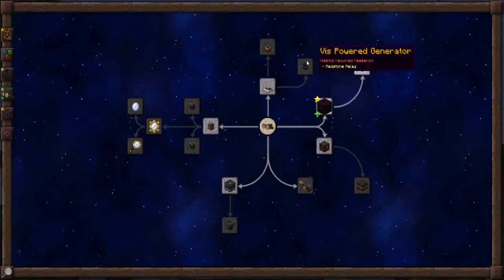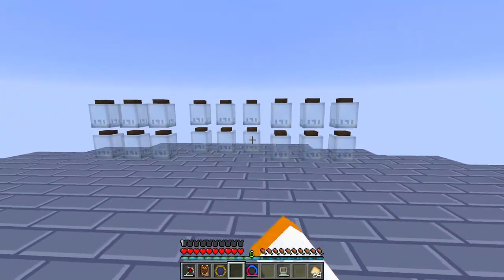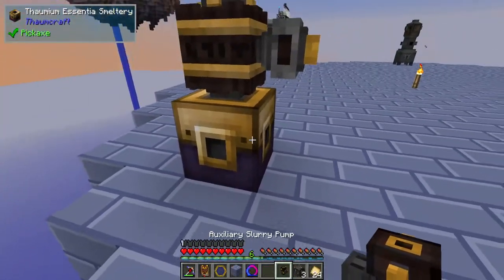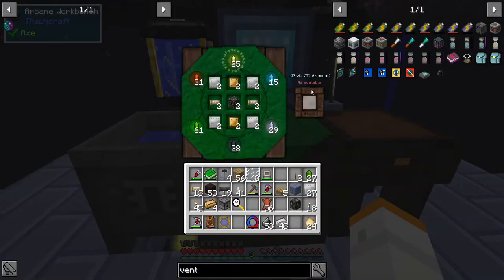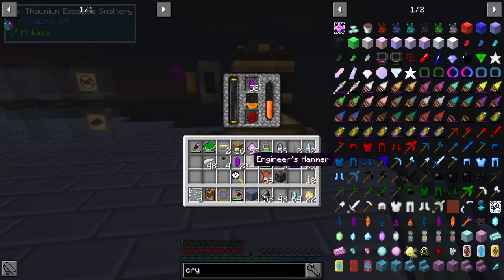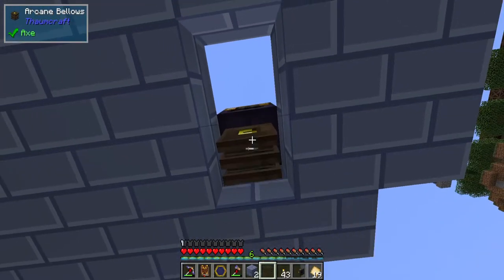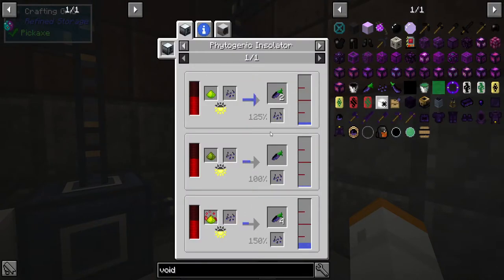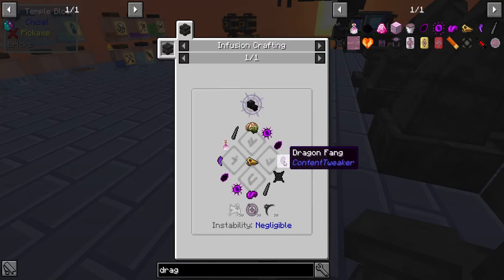Ultimate Alchemy Essentia Smelting and Infusion Altar EP22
Continuing on with Thaumcraft, lets get the Essentia smelting and jar storage sorted out and get our Infusion altar up!
Ultimate Alchemy is a modded Minecraft pack by RWTema which is different than other skyblocks in the way you produce resources. It is not quest based other than the final goal of the pack. Can be found on the Twitch Launcher.